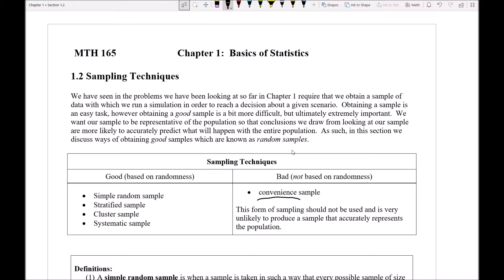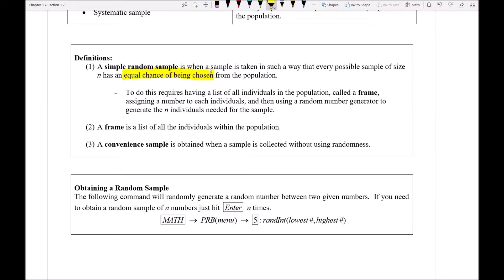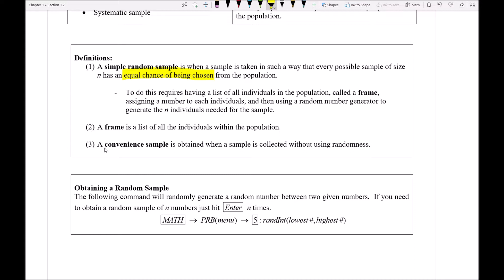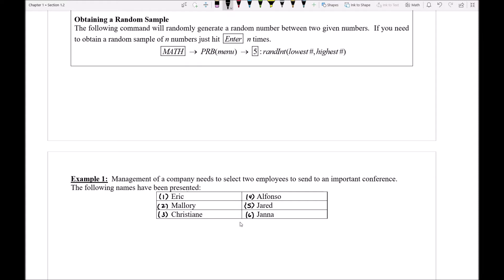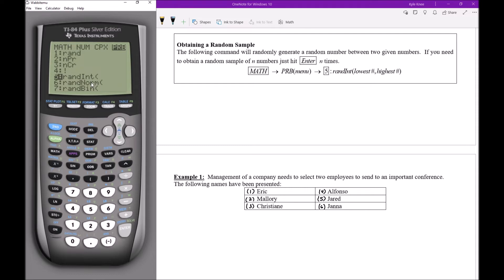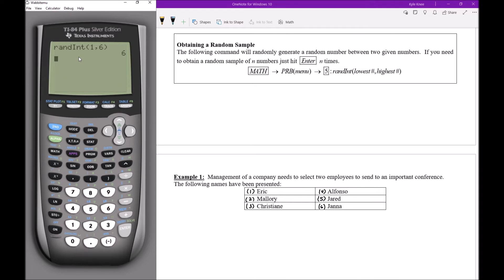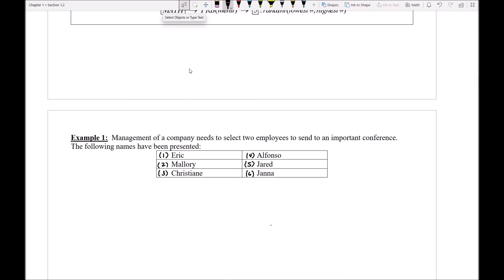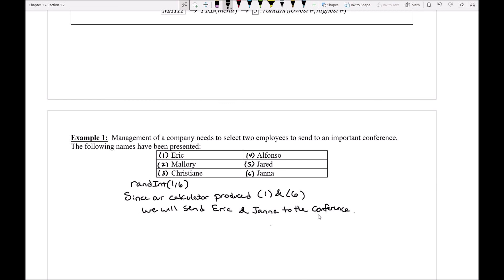1.2 Simple Random Samples & Ex1